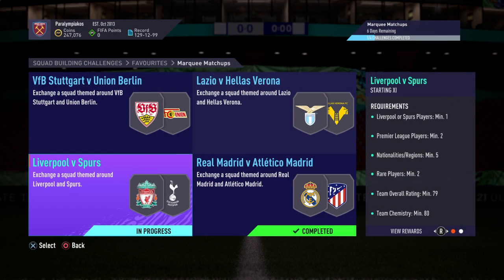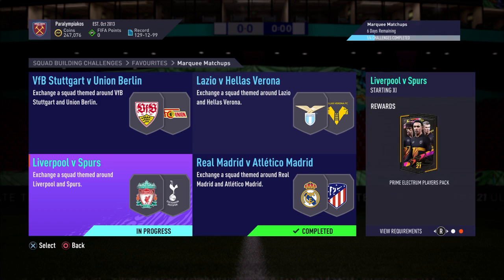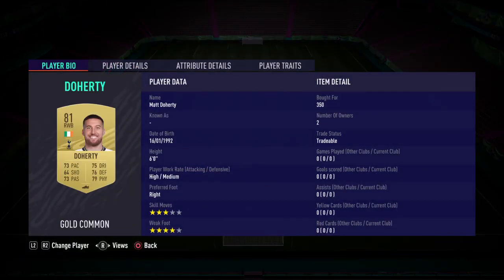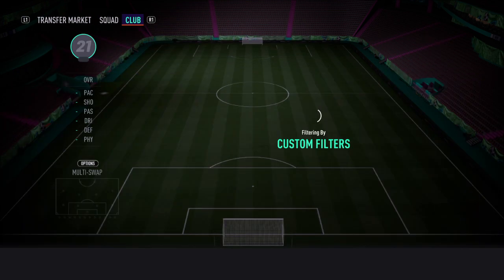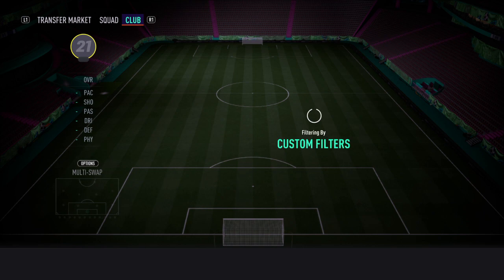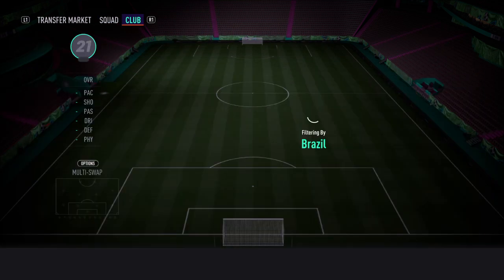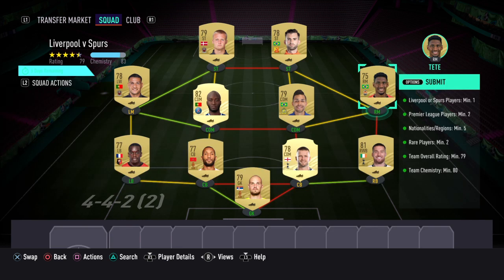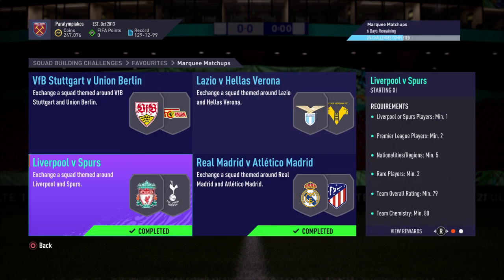'LIVERPOOL V SPURS' CHEAPEST METHOD!!! (NO LOYALTY) | FIFA 21 MARQUEE MATCHUPS SBC TUTORIAL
How to do the Liverpool V Tottenham Hotspur Marquee Matchup for just 4.6k, without loyalty or position changes!!!